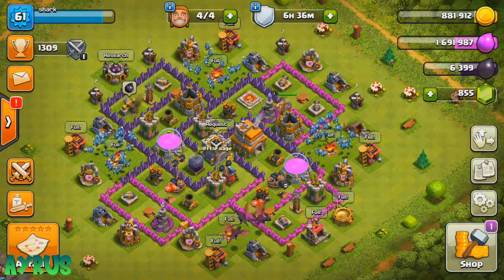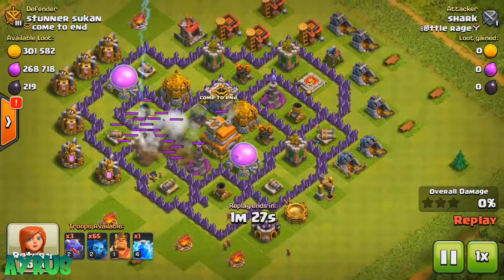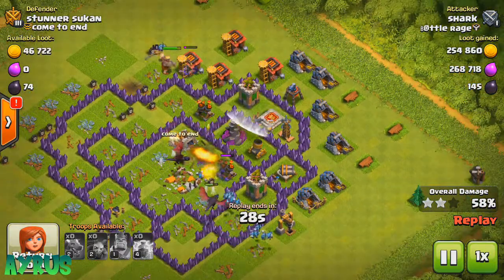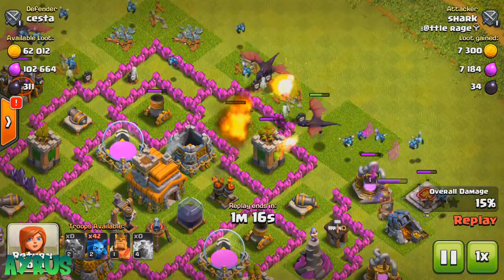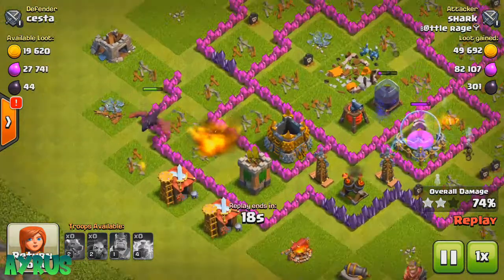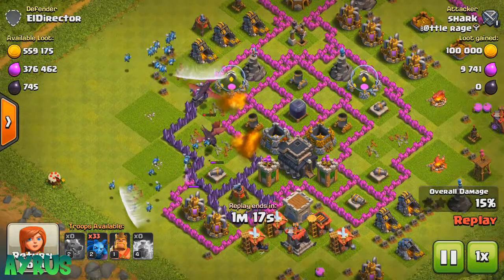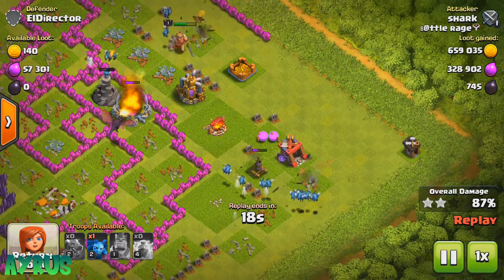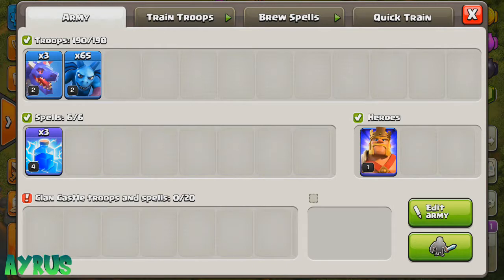DRAG-MINION 3 STAR ATTACK STRATEGY TOWN HALL 7 | DRAG-MINION LIGHTINING STRATEGY TOWN HALL 7 | AYRUS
We all know how strong the dragon are, coupled up with some minion the strategy gets even better!

The drag-minion strategy is very good as you can 3 star town hall 7 and 2 star a town hall 8 while you are at town hall 7!

Also this strategy will work great if you take in lightining spells along with you!

Don't waste your time here, this is a wonderful 3 star attacking strategy!

TOWN HALL 11 ANTI 2 STAR BASE WITH REPLAYS | BEST TOWN HALL BASE LAYOUT | BEST TH11 BASE | AYRUS

ANTI 2 STAR BASE BUILDER HALL 4 | BEST ANTI 2 STAR BASE WITH PROOF BUILDER HALL LEVEL 4 | AYRUS

TOWN HALL 7 ANTI 3 STAR BASE WITH PROOF | TH7 ANTI 3 STAR BASE DESIGN | TH7 PUSHING BASE | AYRUS

NCS
HEROBOARD
AEROFOX